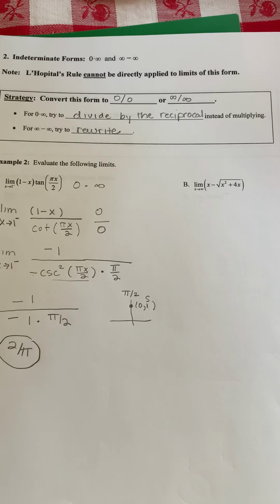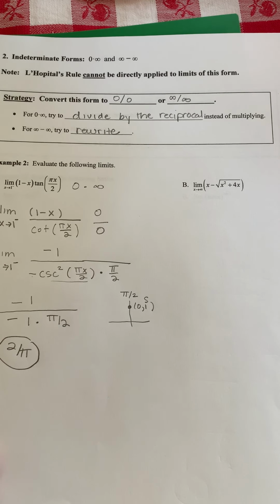Math 203 (4.7) - Example 2B